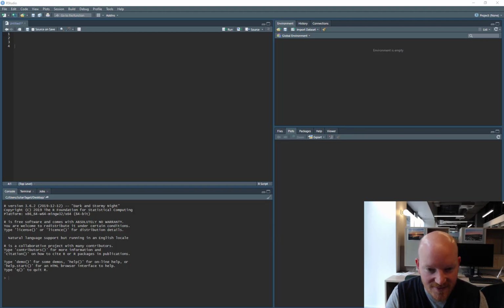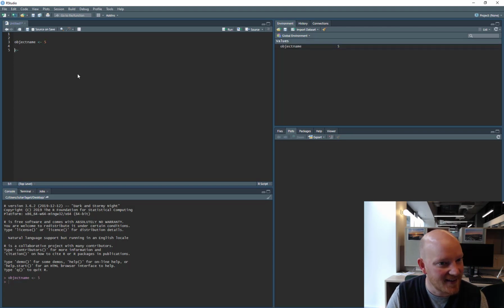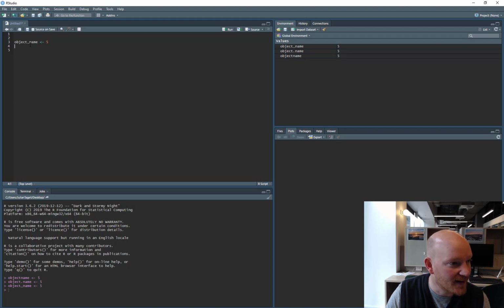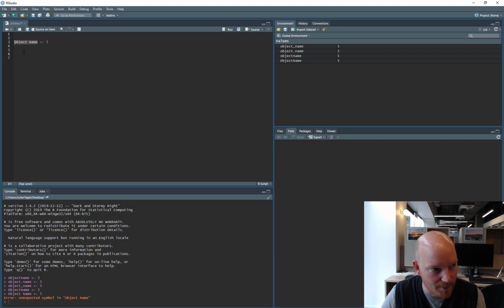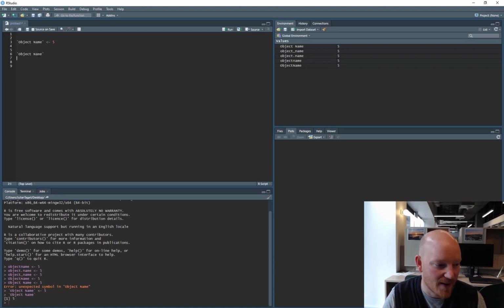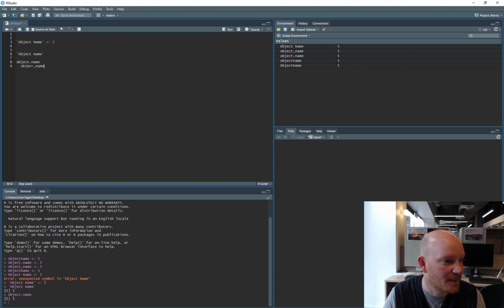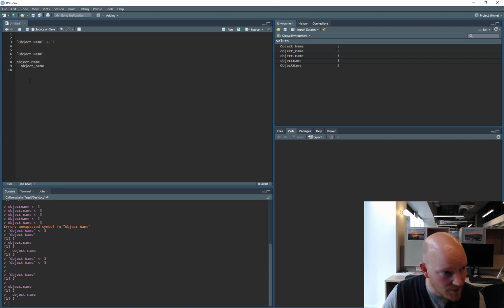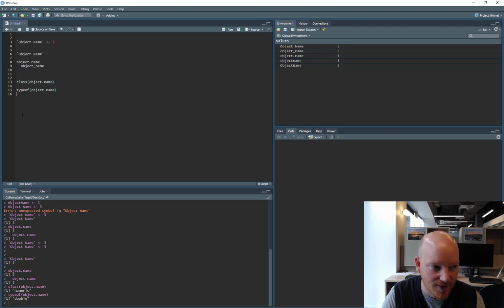1.2 Assigning to objects + object classes / types